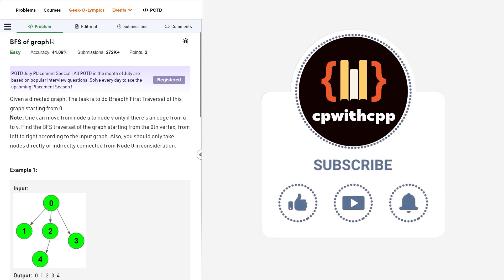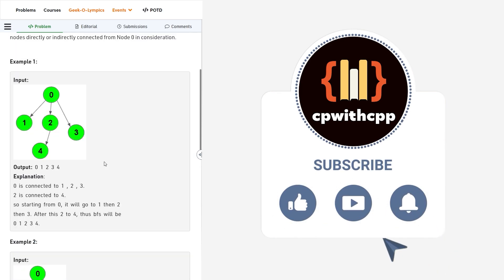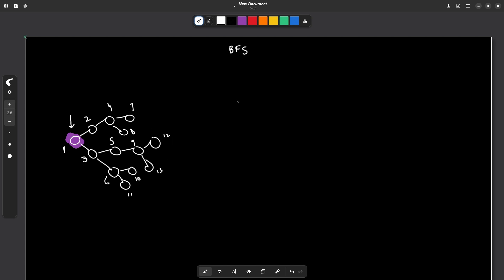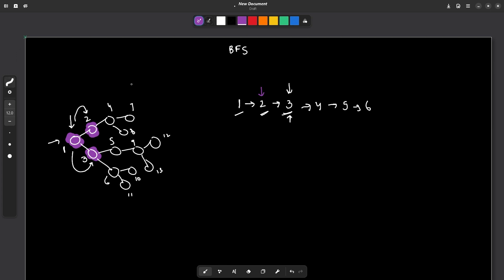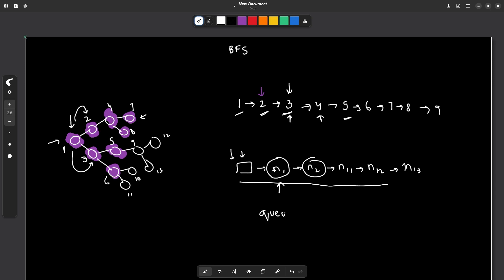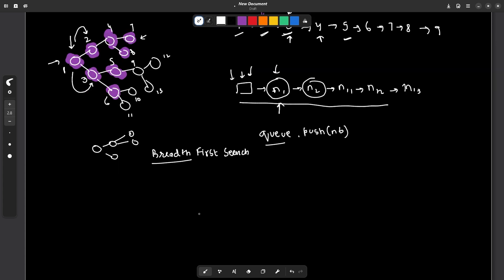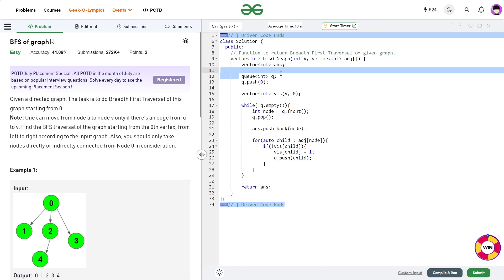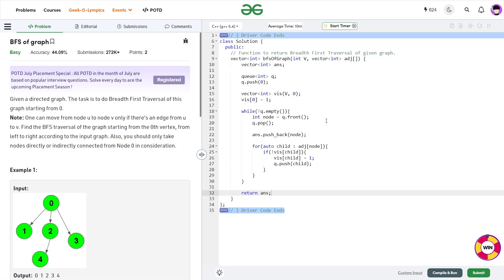BFS of graph | 31 July POTD | Geeks for Geeks Problem of the Day